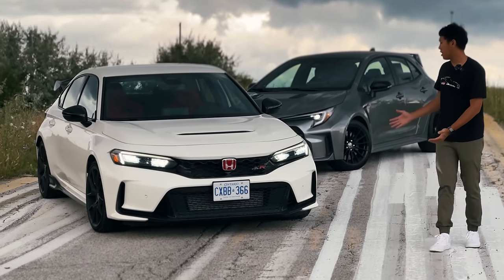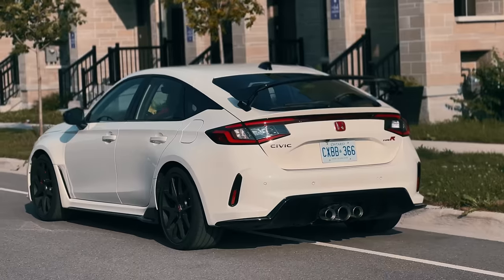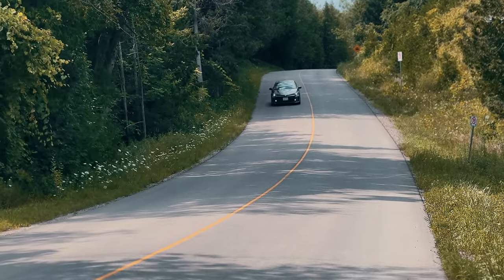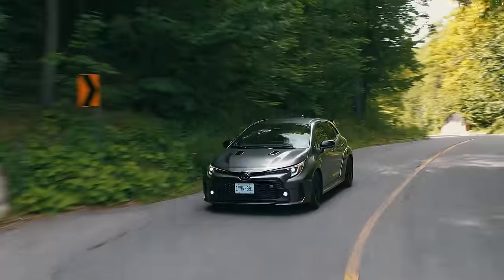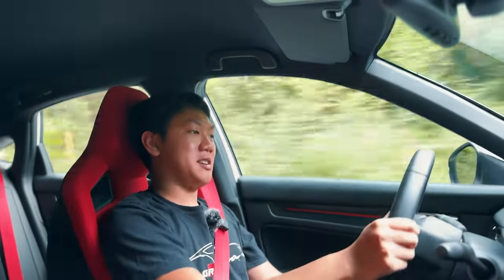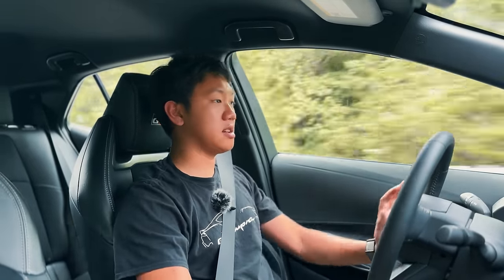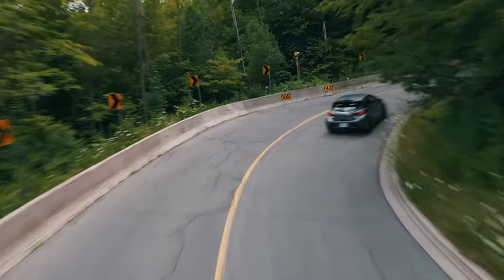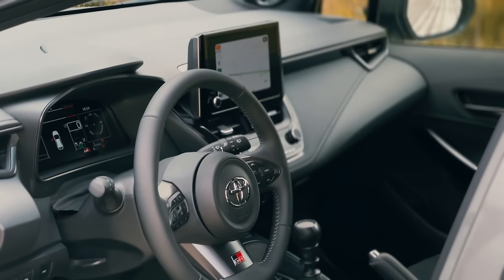2023 Honda Civic Type R vs Toyota GR Corolla // Battle of the Hot Hatches In-depth Comparison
Deciding on the FL5 Honda Civic Type R or Toyota GR Corolla? 3 Cylinder vs Four Cylinder, this head to head comparison might help you make a decision, enjoy!

The colors on these cars: Heavy Metal for the GR Corolla and Championship White on the Type R